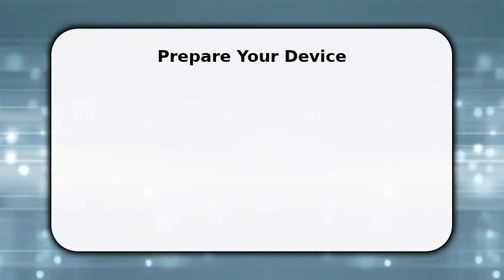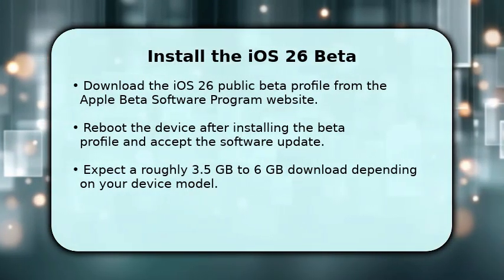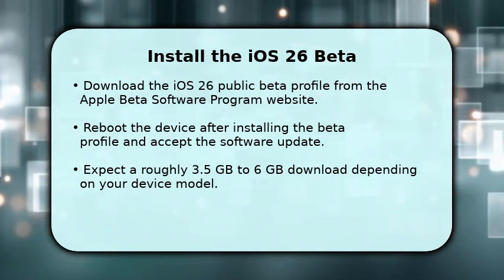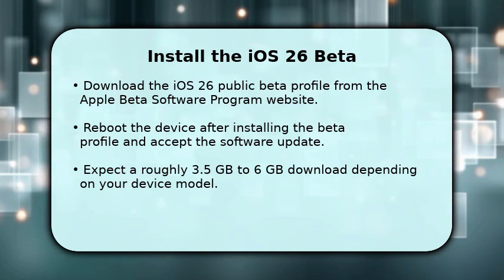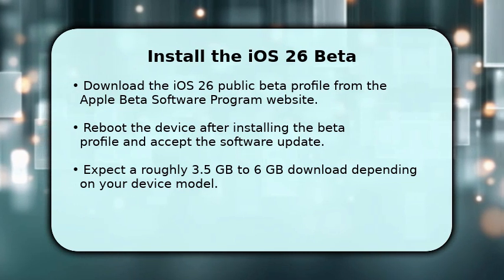How to Use Ios 26 Public Beta (only Way)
How to Use Ios 26 Public Beta (only Way) | 🔒 Surfshark VPN Deal — Stay private and secure. $1.99/mo + 3 Months Free ▸

Discover the ins and outs of using iOS 26 Public Beta with expert tips. Learn how to navigate this latest update, troubleshoot common issues, and make full use of its new features.

iOS 26, Public Beta Guide, Navigating iOS 26, Troubleshooting Common Issues with iOS 26, New Features in iOS 26